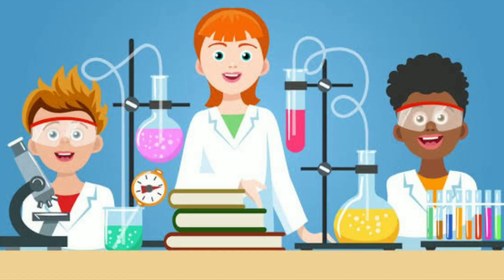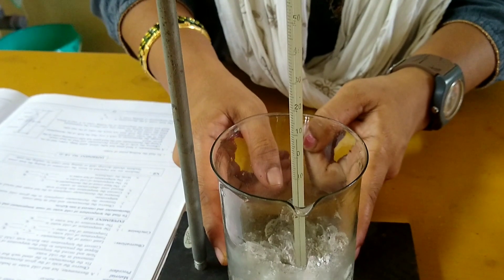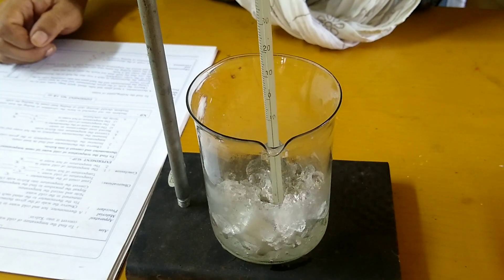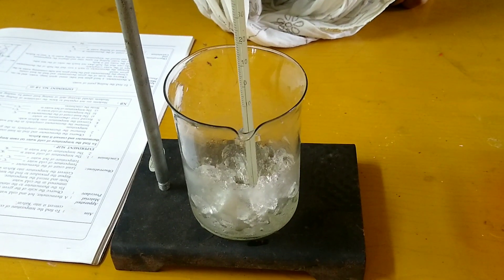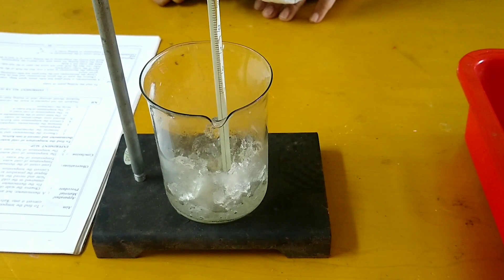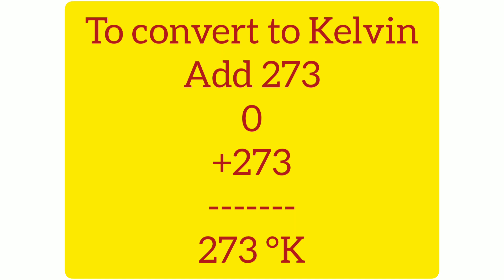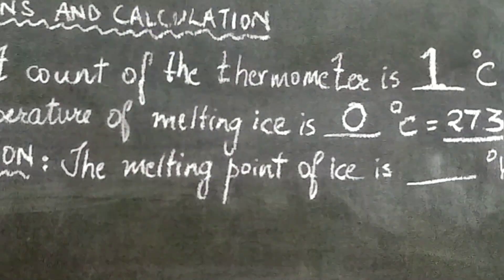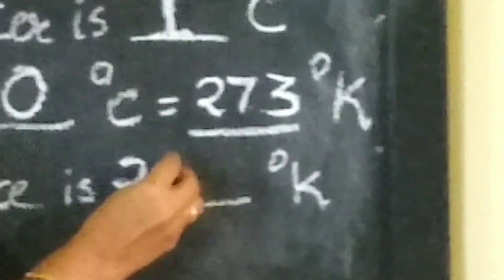How to find the melting point of ice l Science Practical l Standard lX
Aim: To find the Melting point of ice

Check out the previous Experiments